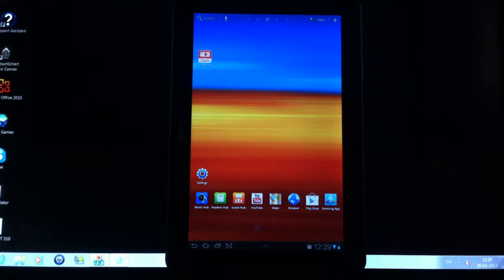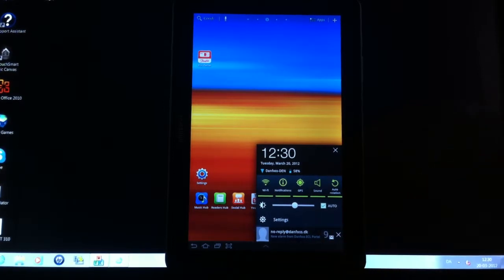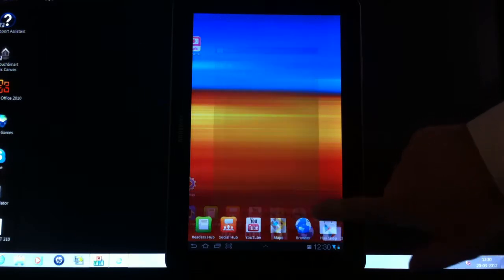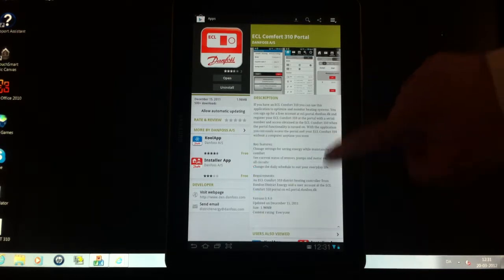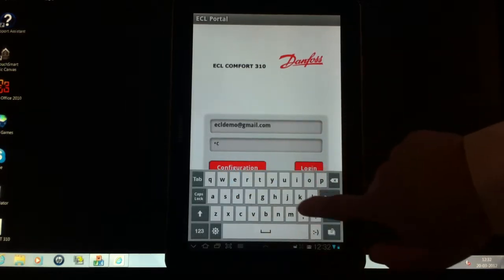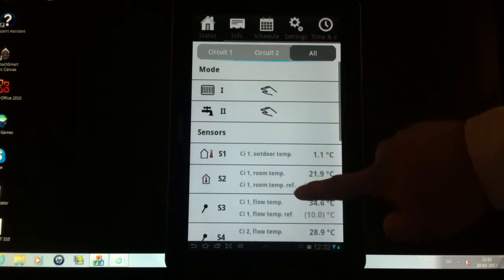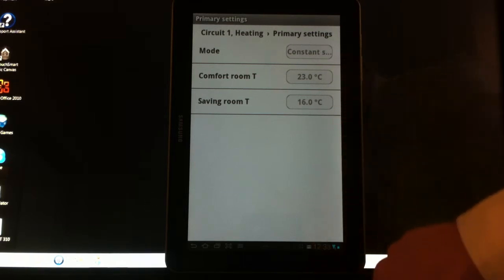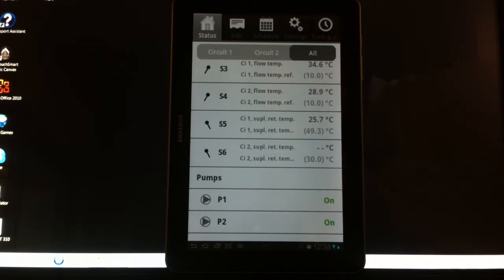ECL Smartphone Exhibition setup.mov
Demonstration of setup for exhibitions showing the Danfoss ECL Portal smartphone app